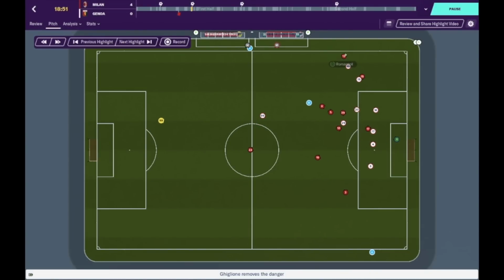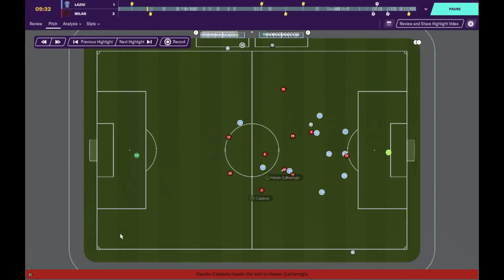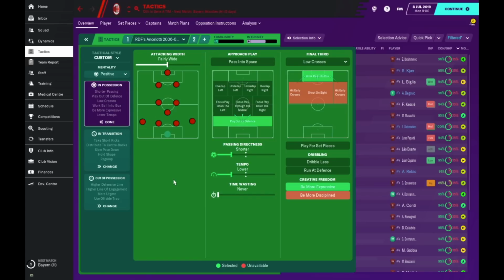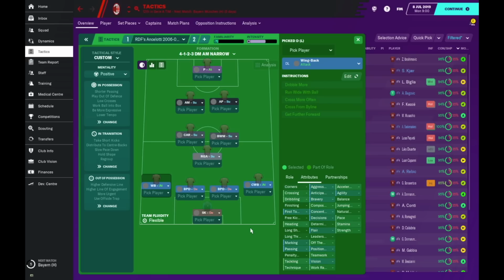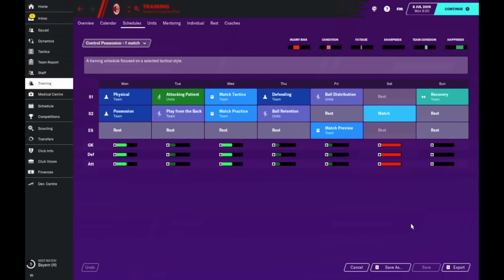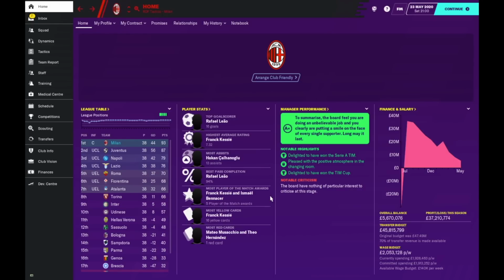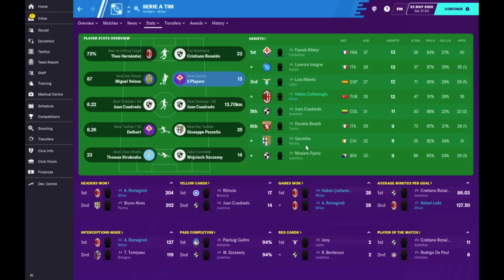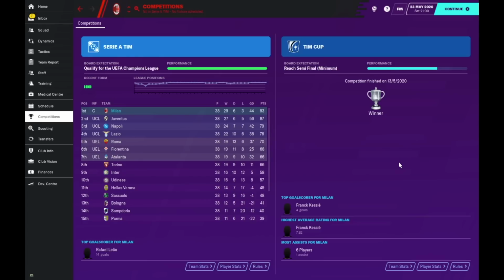EARLY XMAS?! Ancelotti's Christmas tree dominates Italy! | RDF's How To Play Like... Carlo Ancelotti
If you LOVED watching Milan during the mid 2000's then this is a MUST try! RDF tries to replicate the playing style Carlo Ancelotti used at Ac Milan during the years 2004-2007. Possession-based football as they knocked the ball around patiently waiting for an opening.

That'd be super helpful & it's free to do so.